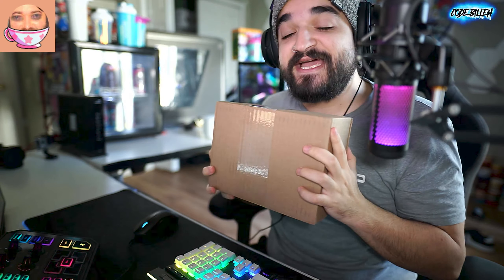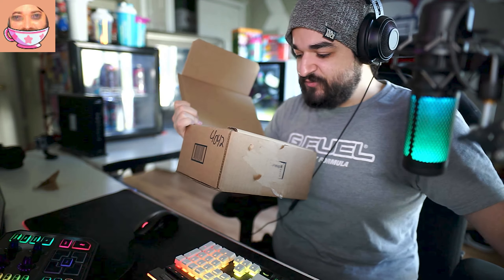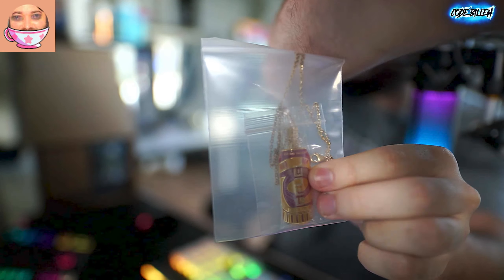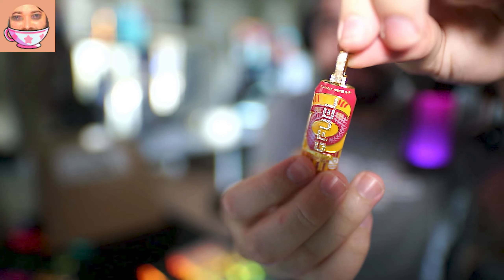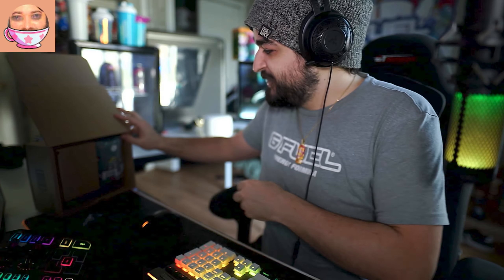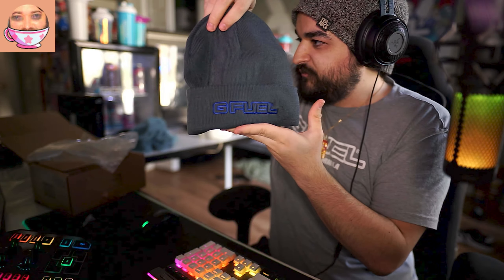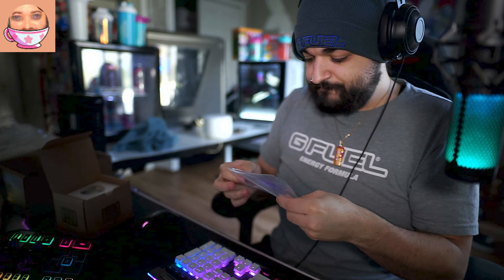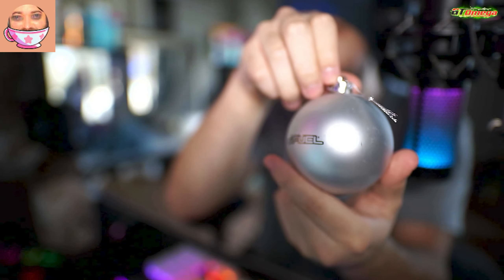G FUEL SENT ME CHRISTMAS GIFTS!!!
• ✴️CHANNEL RULES✴️

Motherboard: ASUS Prime Z390-P
Power Supply: 650 Watt - 80 PLUS Gold
Memory: XPG Z1 16 GB [8 GB x 2] DDR4-3000MHz
Primary: 1tb Samsung SSD
Secondary HDD: 1 TB 7200RPM Western Digital Hard Drive
Mouse: Razer Naga Trinity RGB
Third Drive: Samsung 860 M.2 SSD
Mouse Pad: Razer Goliathus Extended Chroma Mouse Pad
Keyboard: Corsair K95 Platinum RGB (Speed Switches)
Main Gaming Monitor: AORUS FI27Q-X 1440p 240hz BEAST
Chair: GT OMEGA SPORT XL in Black & White

Case: NZXT Phantom 820 (Gun Metal Grey)
CPU: Core i7 5820k overclocked to 4.2 GHz
CPU Liquid Cooling: Corsair H100i
GPU: EVGA RTX 2070
Motherboard: MSI X99S Gaming 7
Power Supply: 850w EVGA Supernova G2 (Gold Certified Power Supply)
Memory: 16gb DDR4 G-Skill Ripjaws4
Primary: 500gb Samsung 840 EVO SSD
Secondary HDD: 1tb WD HDD